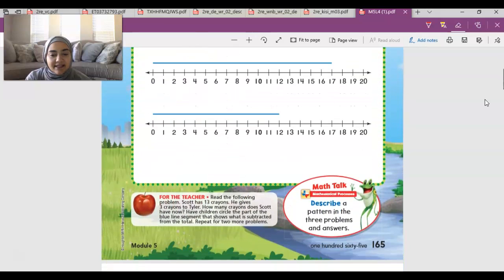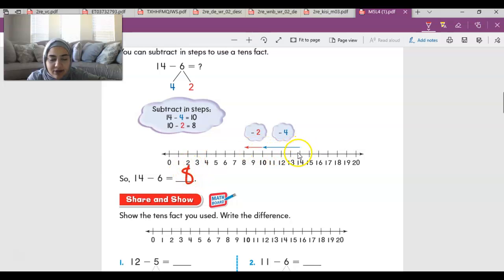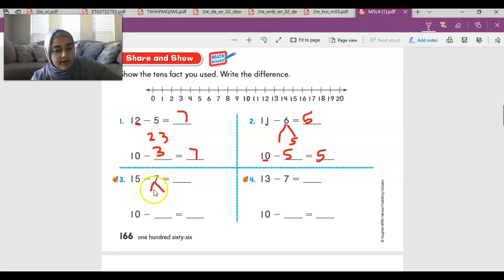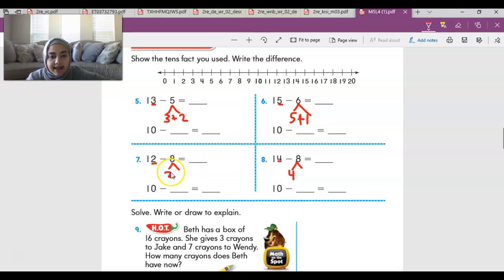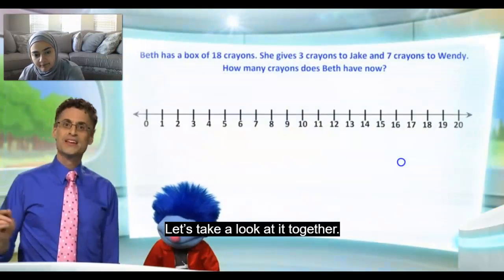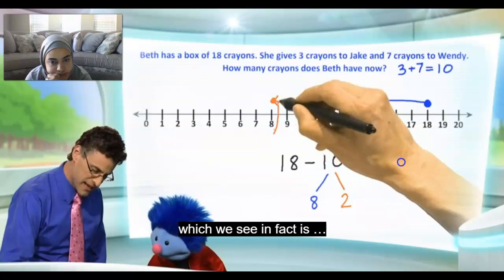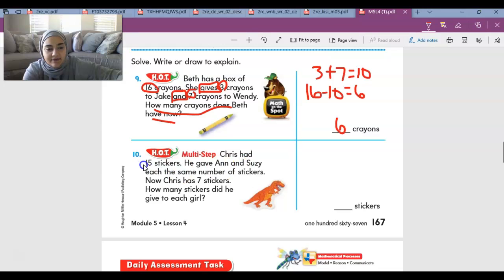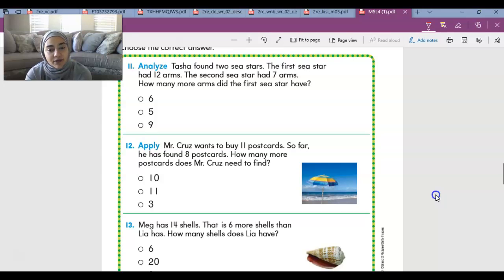Go Math Lesson 5.4